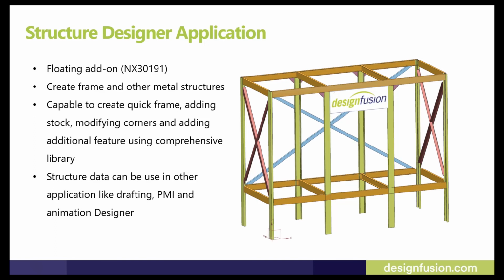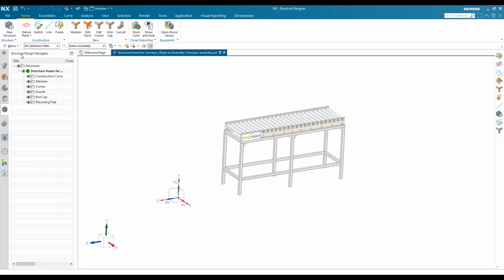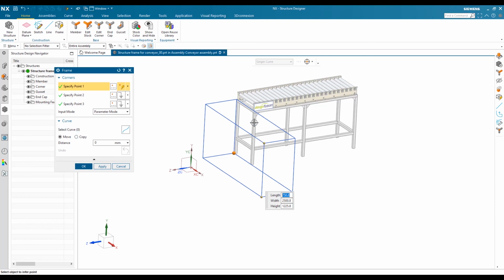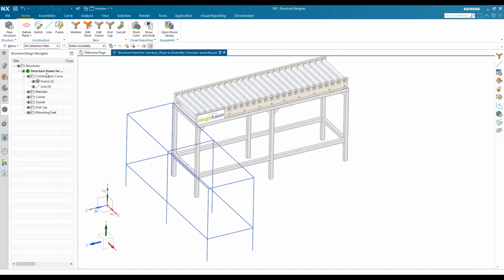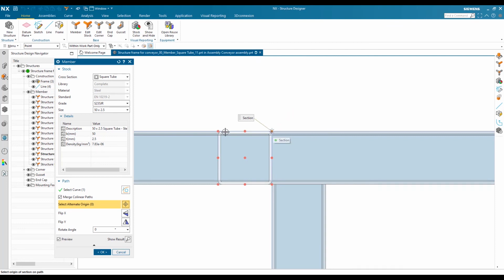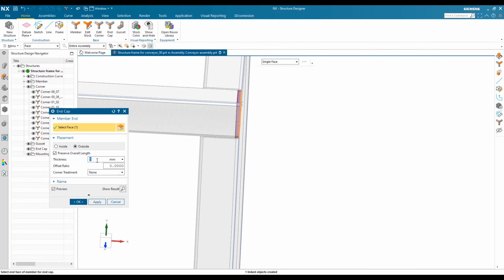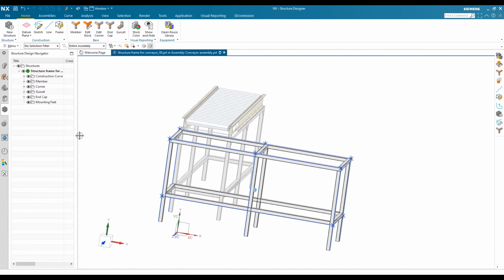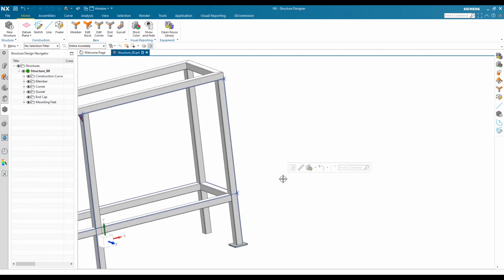Overview of Structure Designer Application